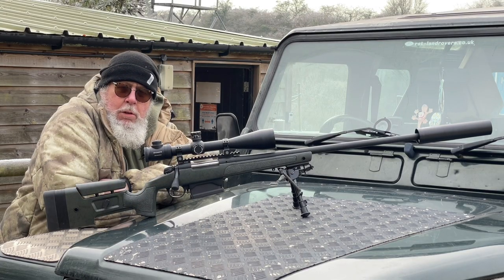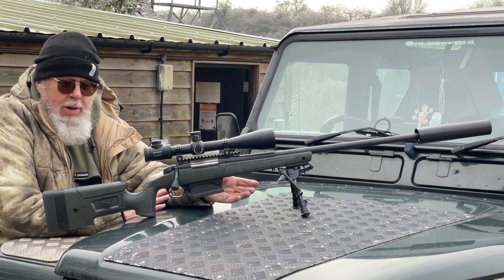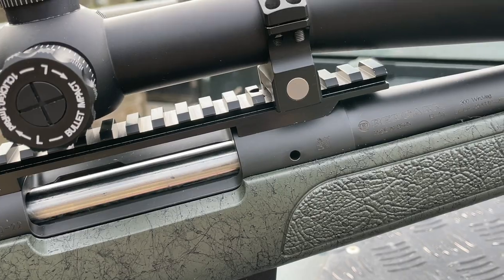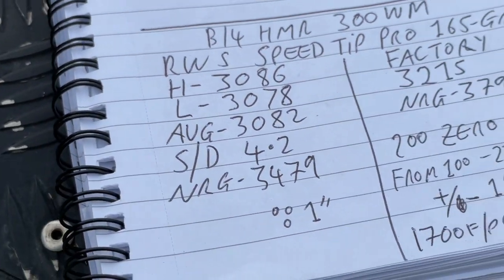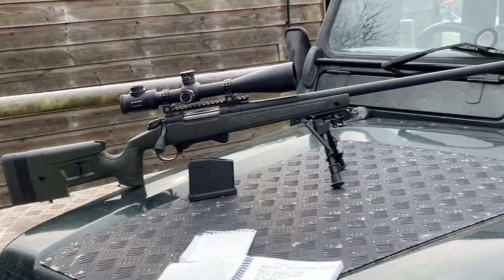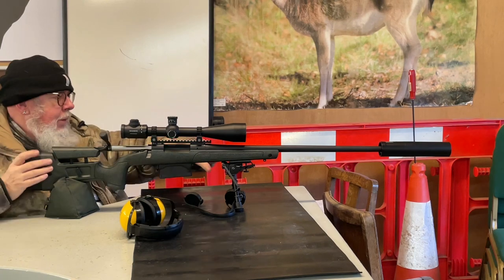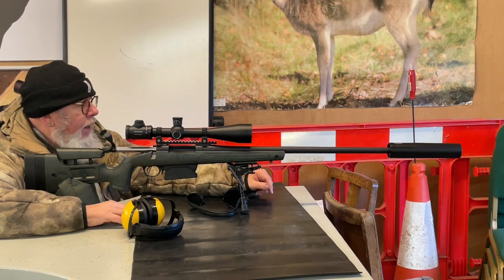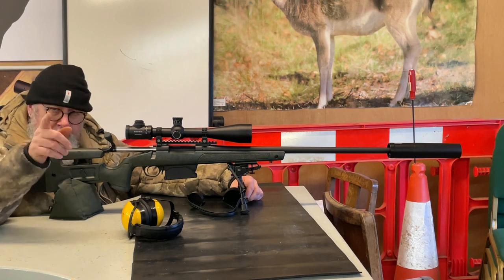GUN TEST: Bergara B14 HMR Green in 300 Win Mag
Pete Moore reviews a stretched version of Bergara's excellent, B14 Hunter Marksman Rifle in that classic, magnum calibre, the mighty 300 Win Mag that's equally good for big game shooting and long range use.